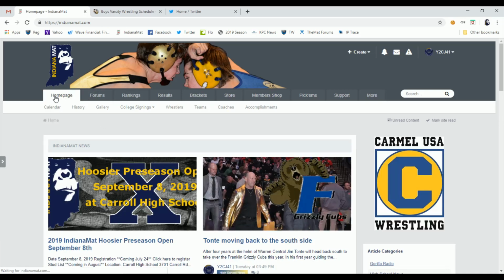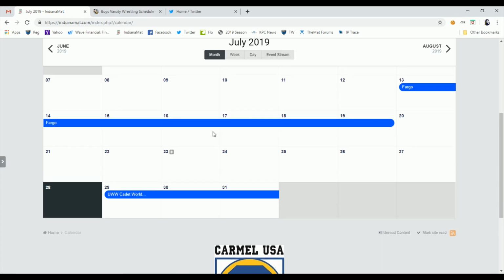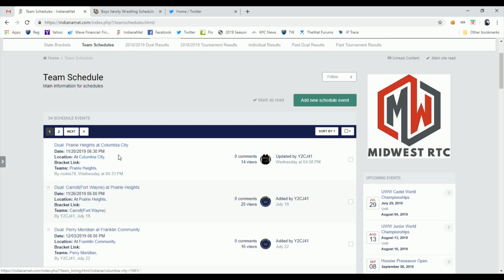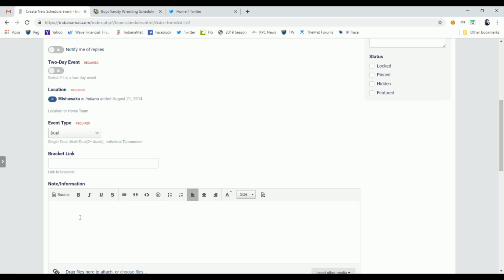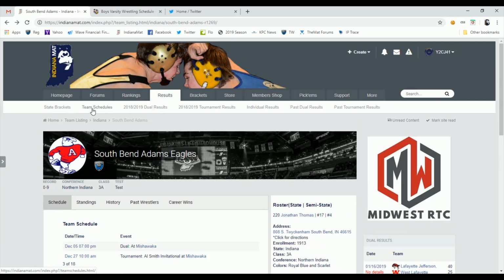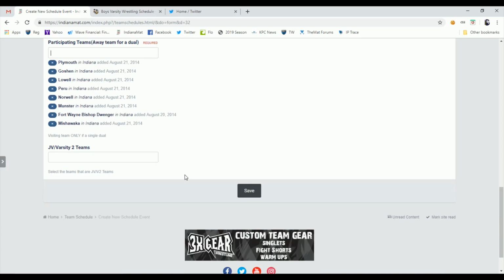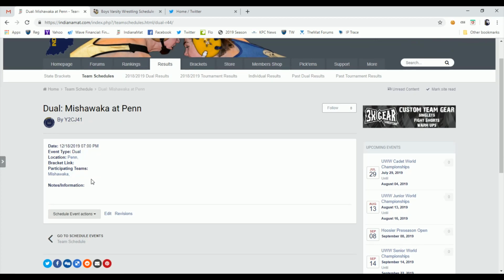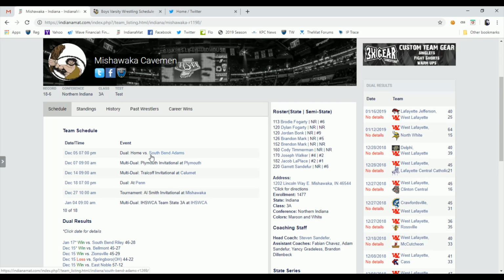IndianaMat Schedule Tutorial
Learn how to use the new schedule features on IndianaMat